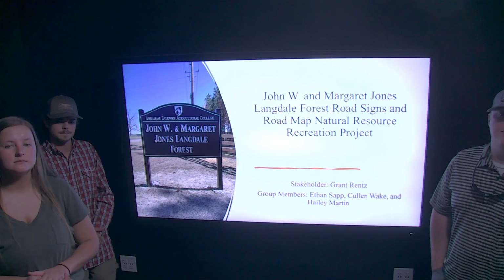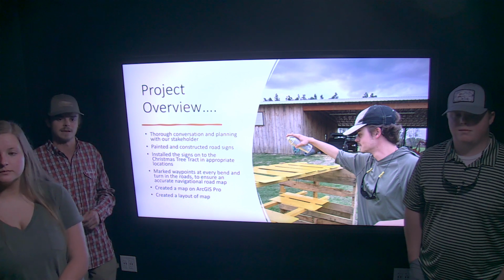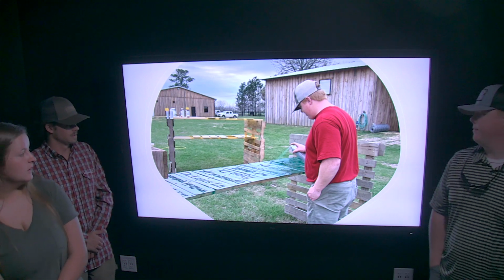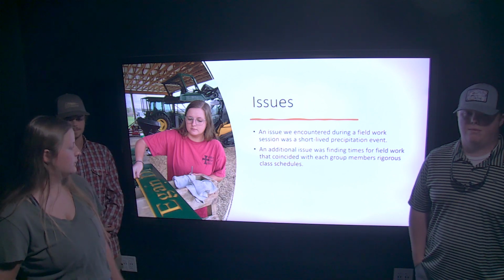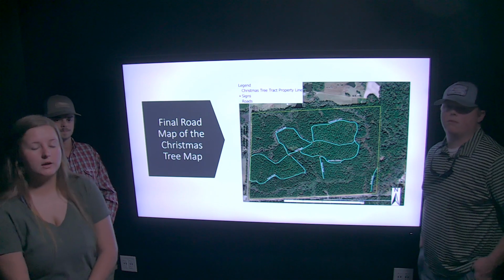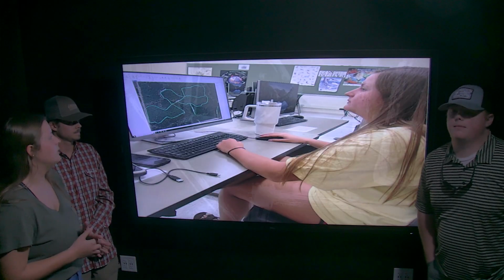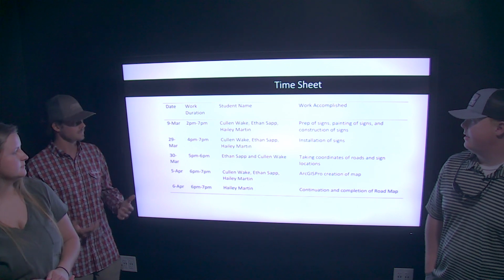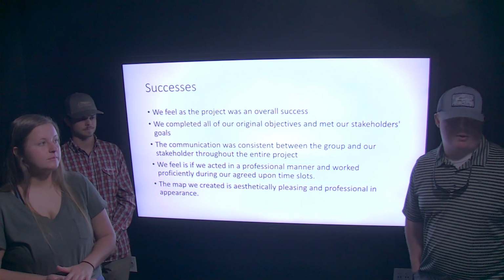John W and Margaret Jones Langdale Road Sign and Road Map Natural Resource Recreation Project